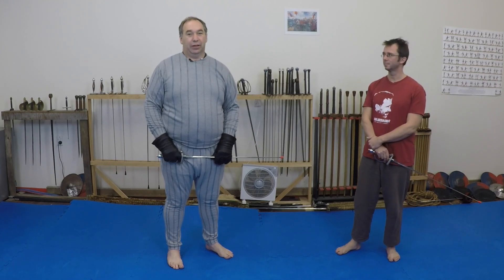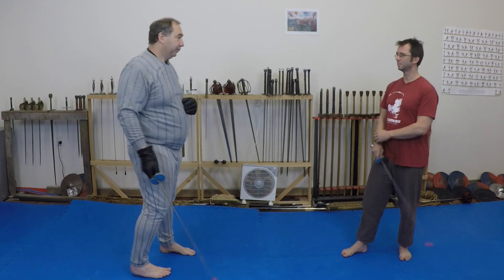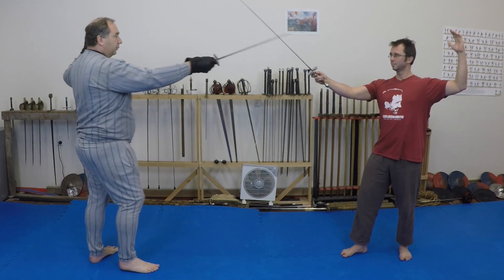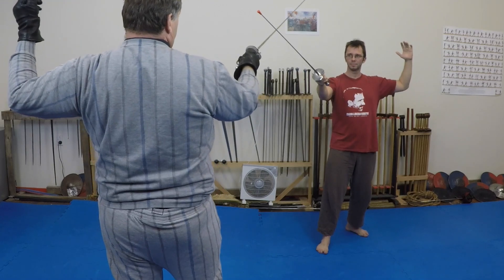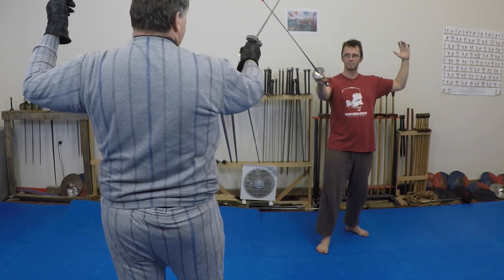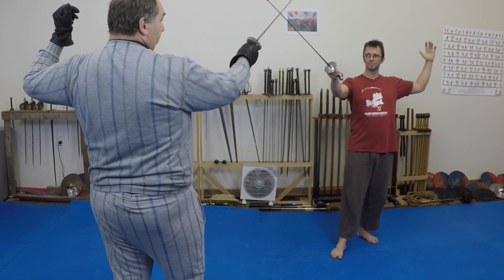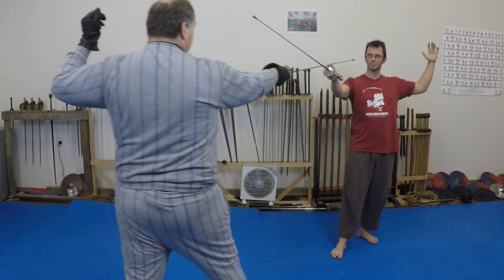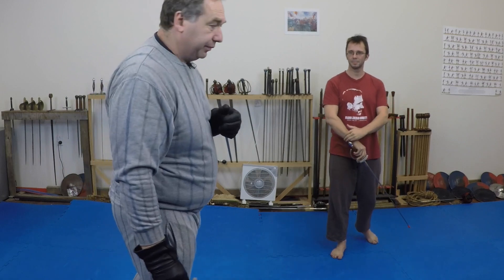Sequencing the True Defence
Having described sequencing the true attack, in this video we demonstrate how to defend that attack the easiest way.